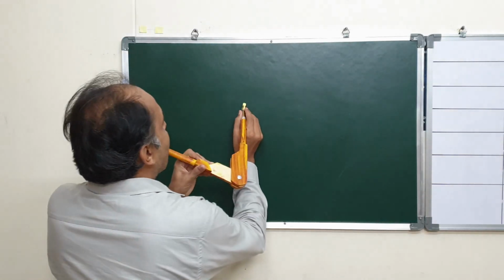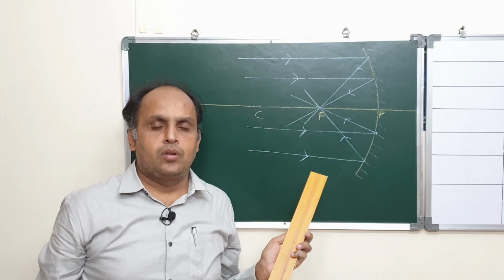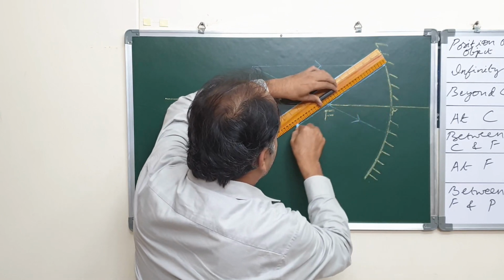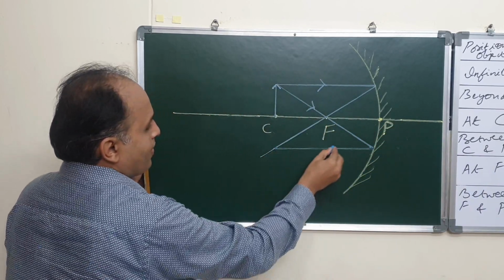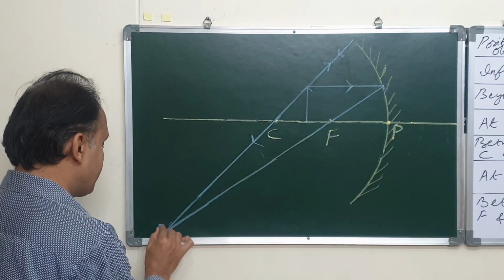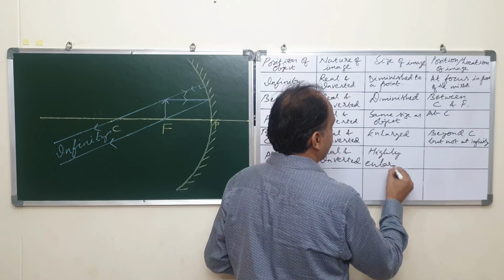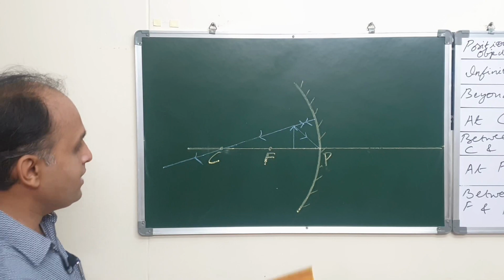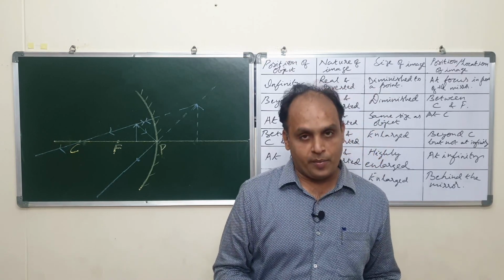How to Draw Ray Diagrams for Concave Mirrors? | Light | Physics